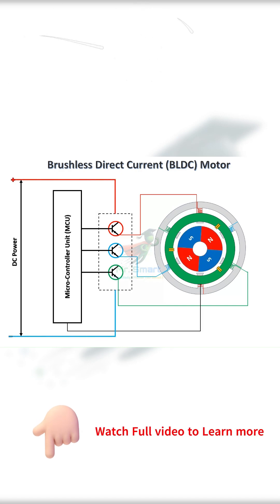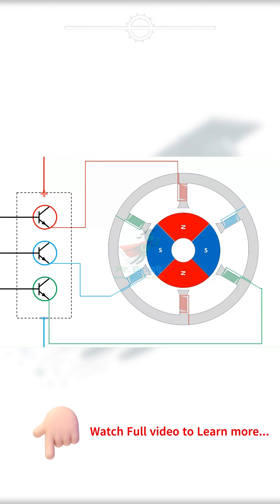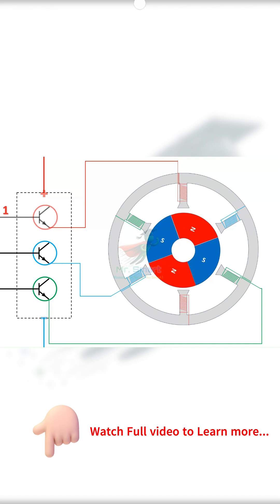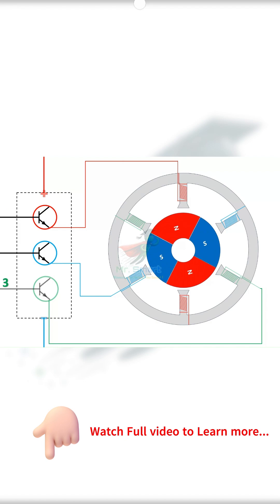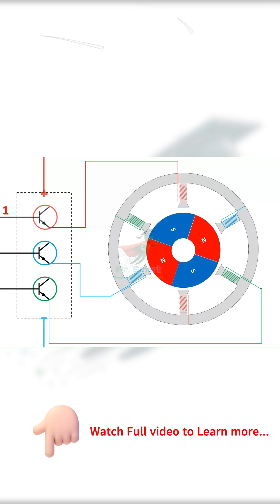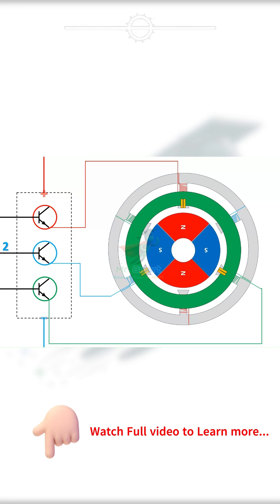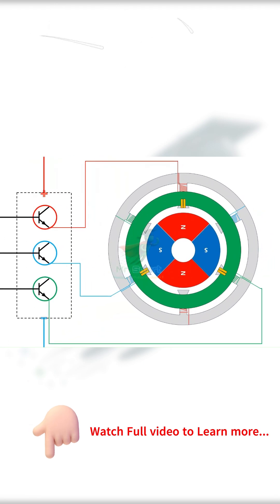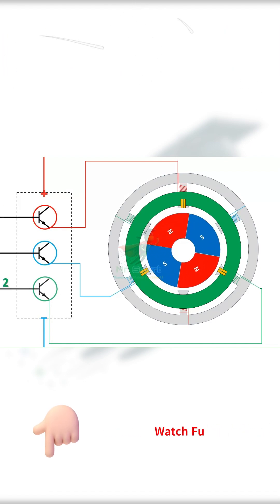⚙️ How Does a BLDC Motor Work?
💡 In today’s video, we’ll uncover:
✅ What is a BLDC Motor?
✅ How is it different from traditional DC motors?
✅ How does a BLDC Motor work step-by-step?
✅ Why BLDC motors are revolutionizing industries!

🆚 BLDC Motors vs Traditional DC Motors – What’s the Difference?
⚙️ Traditional DC Motors:
Stator: Provides a magnetic field using permanent magnets.

Rotor: Creates electromagnetic force when current flows.

Current Transfer:

✅ Carbon Brushes – Transfer current to the commutator.

✅ Commutator – Reverses current flow to rotate the motor.

Problems:

❌ Creates friction → Causes heat and noise.

❌ Wears out → Frequent maintenance needed.

❌ Less efficient → Energy loss due to friction.

⚡ BLDC Motors – The Game Changer!
Unlike traditional DC motors, BLDC motors:
✅ No Brushes or Commutators – Friction-free operation.
✅ Electronic Switching – Controlled by transistors and MOSFETs.
✅ More Efficient – Converts up to 90% energy into motion.
✅ Low Maintenance – No physical contact = Longer lifespan.
✅ Precise Speed Control – Controlled electronically for smooth performance.

1. Key Components of a BLDC Motor:
🔹 Permanent Magnet Rotor – The moving part that creates mechanical rotation.
🔹 Stator Coils – Generate the electromagnetic force needed for rotation.
🔹 Hall Sensors – Detect rotor position and send signals to the controller.
🔹 Microcontroller (MCU) – The brain that regulates speed and direction.
🔹 Driver Circuit – Uses MOSFET drivers or transistors to switch power to the stator coils.

2. Step-by-Step Working of a BLDC Motor:
📌 Step 1: DC power is supplied to the circuit.
📌 Step 2: Power is sent to the stator windings in a pattern to create an electromagnetic field.
📌 Step 3: The permanent magnet rotor follows this electromagnetic field, causing rotation.
📌 Step 4:

The Hall Sensors detect the rotor position.

The signal is sent to the Microcontroller.

The Microcontroller adjusts the switching sequence to keep the motor running continuously.
📌 Step 5: If the motor needs to reverse, the Microcontroller changes the sequence → Direction reverses!
📌 Step 6: The Driver Circuit controls the switching speed → Precise speed control!

👉 The result? Smooth, frictionless, and highly efficient rotation! 😎

🔥 Why Are BLDC Motors Better?
✅ Higher Efficiency – Up to 90% energy conversion 🚀
✅ Longer Lifespan – No wear and tear due to absence of brushes 🔥
✅ Silent Operation – No friction = No noise 🎯
✅ Low Heat Generation – Minimal energy loss = Better performance 🌡️
✅ Precise Control – Speed and torque control with electronic switching 🏆
✅ Compact Size – Lightweight and highly adaptable design 🛠️

💡 Where Are BLDC Motors Used?
🌬️ Ceiling Fans – Super silent and energy-saving.
🚗 Electric Vehicles (EVs) – High torque with low power consumption.
🚴 E-Bikes – Lightweight and highly efficient motors.
💨 HVAC Systems – Smooth airflow with minimal noise.
🔋 Industrial Automation – Used in robots and automated machinery.
🖨️ Printers and Hard Drives – Precision speed control.

🚀 BLDC Motors = More Power + Less Energy + Longer Life!

🔁 How Speed and Direction Control Works in BLDC Motors
🎯 Hall Sensors:

Constantly monitor the rotor’s position.

Send signals to the microcontroller to adjust switching patterns.

🎯 Microcontroller:

Adjusts the power supply sequence to stator windings.

Controls the motor's rotation speed.

Reverses sequence → Changes direction of motor rotation.

🎯 Driver Circuit:

Uses MOSFET Drivers for rapid switching.

Ensures smooth and precise rotation.

👉 Result: The motor runs efficiently, quietly, and smoothly!

🌟 Key Takeaways – Why BLDC Motors Are the Future!
✔️ No brushes = No friction = Longer lifespan
✔️ Higher efficiency = Lower power consumption
✔️ Precise speed and torque control
✔️ Silent operation = Comfortable and noise-free
✔️ Compact design = Versatile for various applications
✔️ Low heat = Improved performance

💬 Got questions? Drop them in the comments below! We’d love to answer them! 🙌